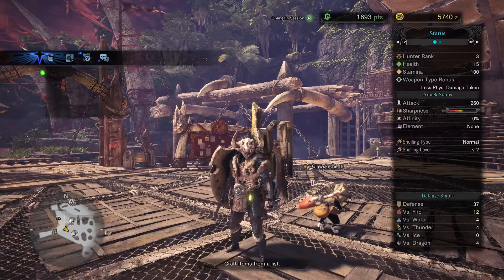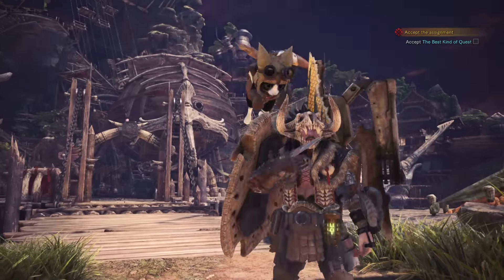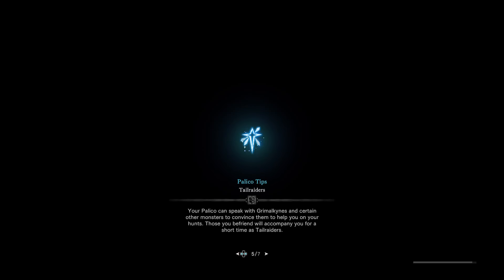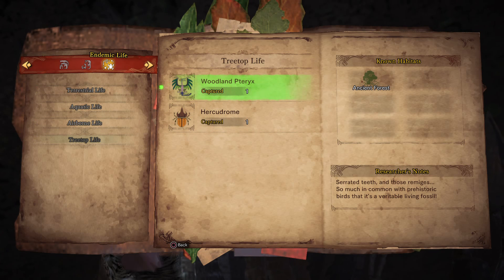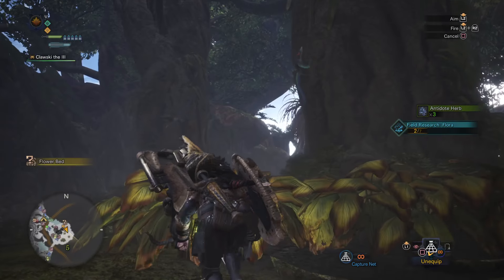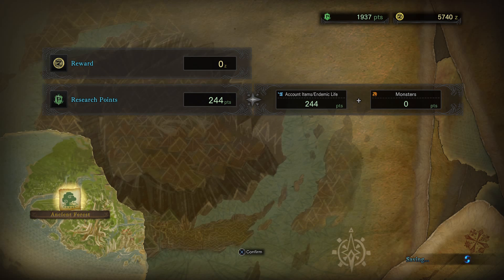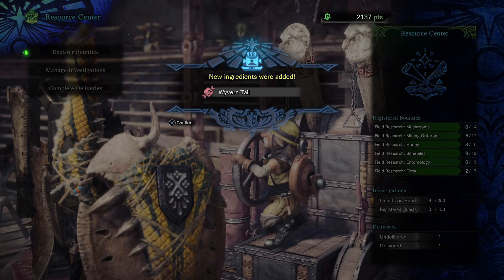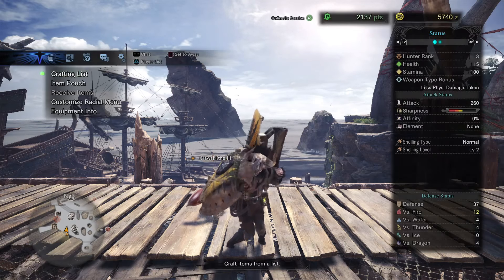Woodland Pteryx Capture: Research Help / Critical Bounty (Monster Hunter World Walkthrough #8)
Capturing some ancient birdies...well why not. Got a forest pteryx too!

MONSTER HUNTER WORLD: Woodland Pteryx location and how to capture it.
Critical Bounty / Research Help
PS4